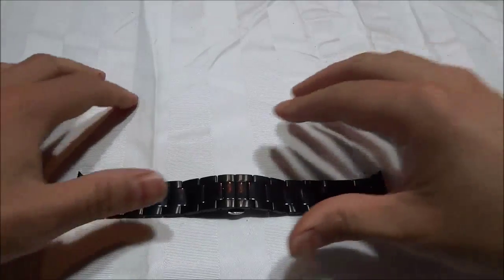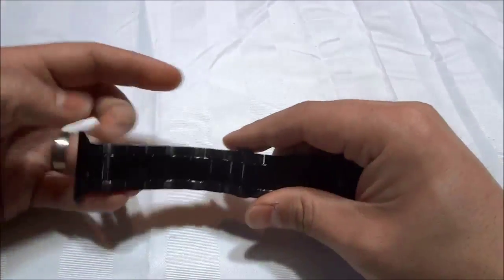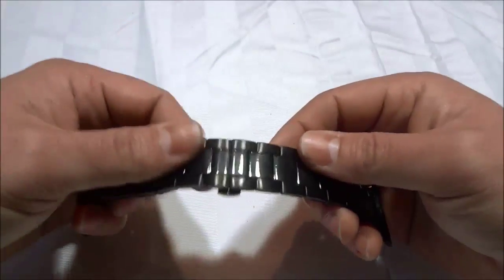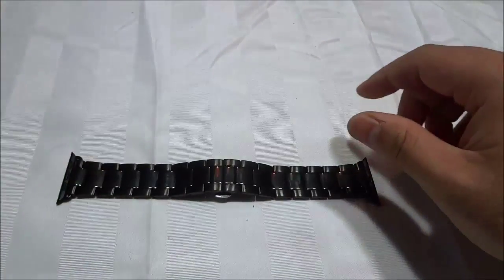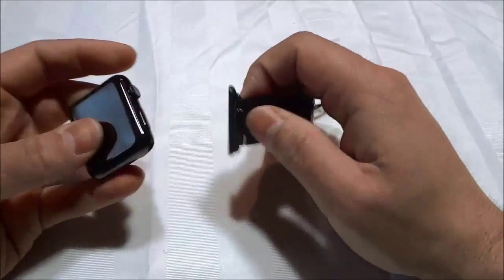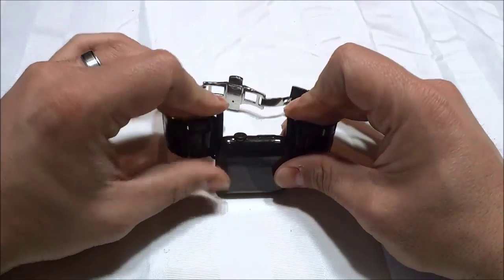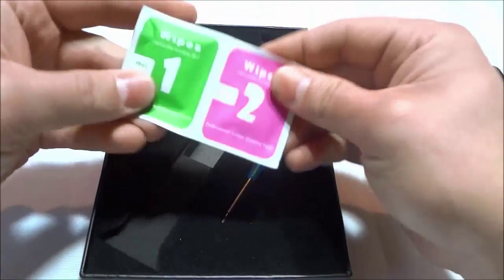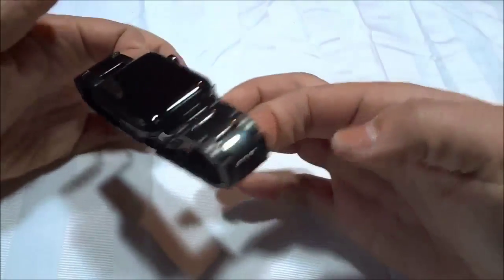Pomarks Apple Watch Band Review-42mm Stainless Steel (Black)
This is a review of the Pomarks Apple Watch band. This specific model is the black 42mm stainless steel band. I love the color of the band because it matches anything that you are wearing. I also really like the fact that the watch band is made from stainless steel because it is a durable material, and it is very versatile in the sense that it can be worn in nearly any situation (anything from hanging out in a casual situation to going to a formal wedding). Overall, it is a fantastic band for the Apple Watch!